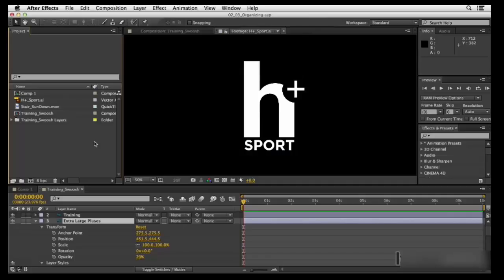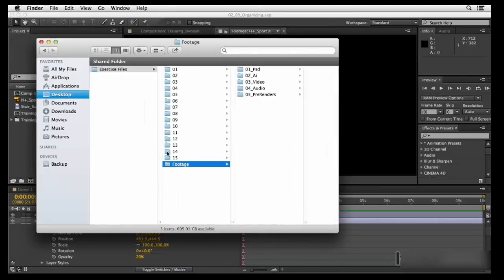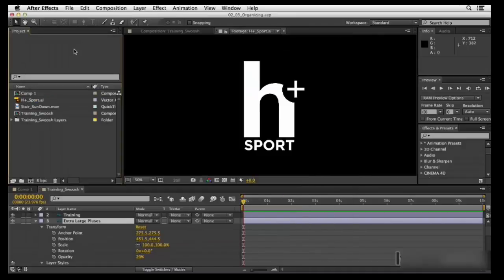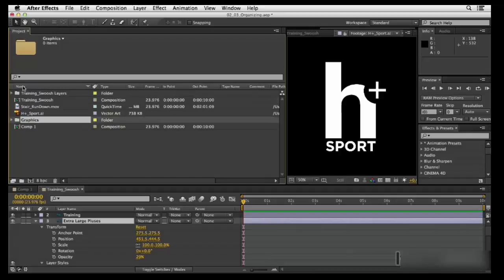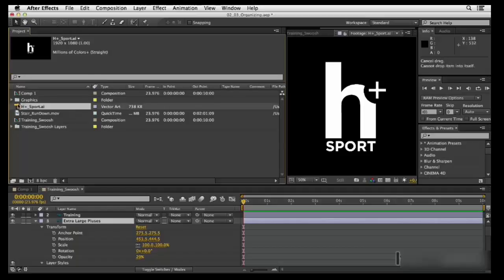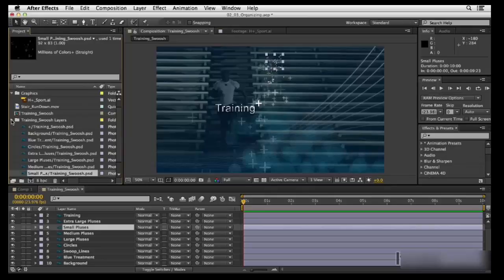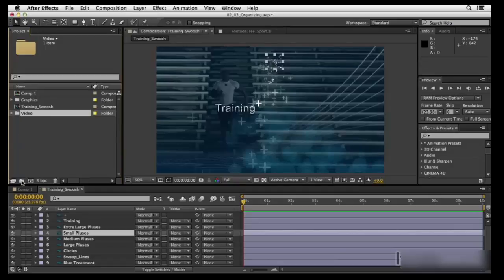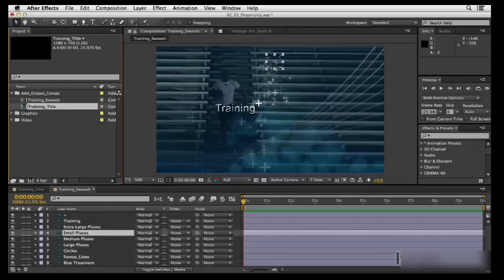Adobe After Effects CC Essential Video Training Tutorial 08 - Organization